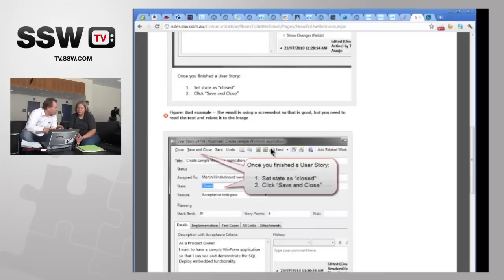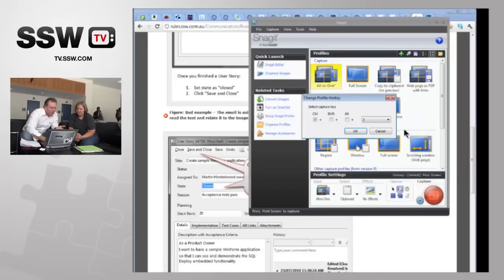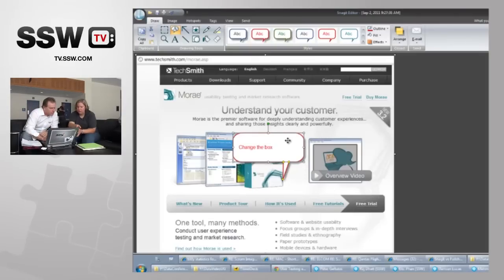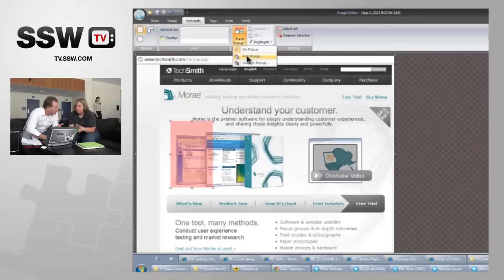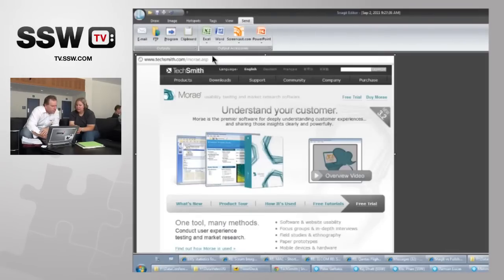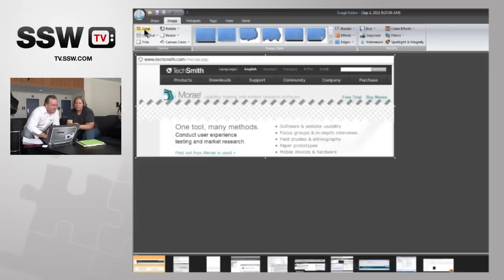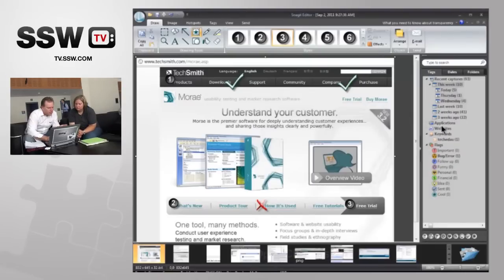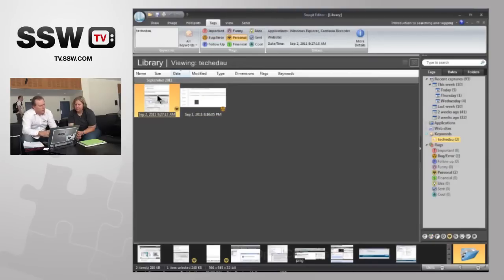Snagit: Betsy Weber Techsmith - Part 2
We take a look at Adam Cogan's favourite tool, Snagit for Windows. This video covers
• The features of Snagit
• Tips and general uses for Snagit
• Why Snagit is awesome and why you should use it